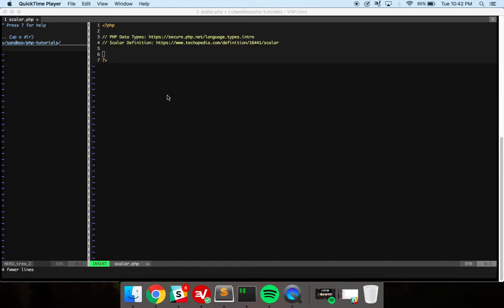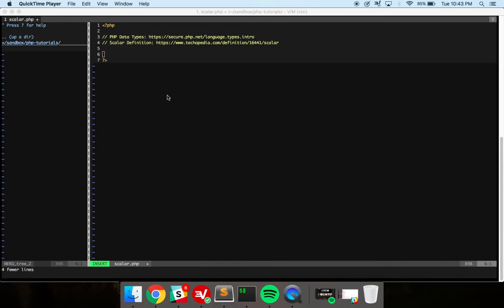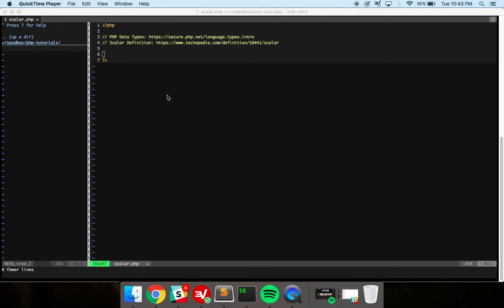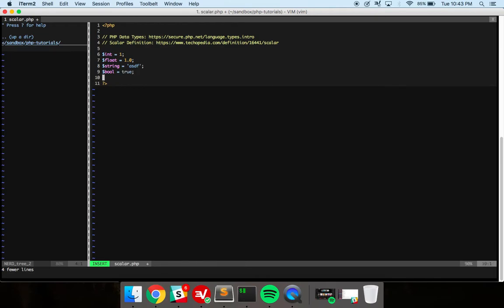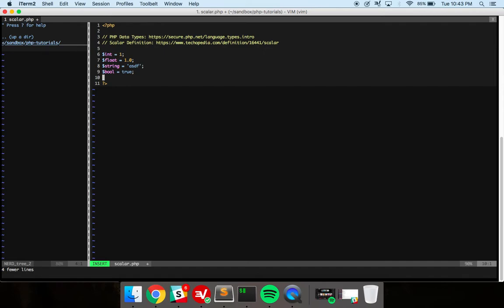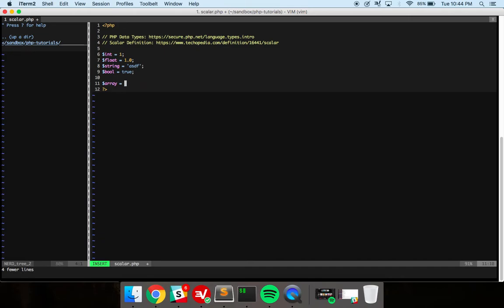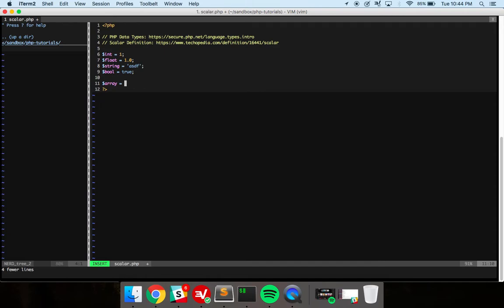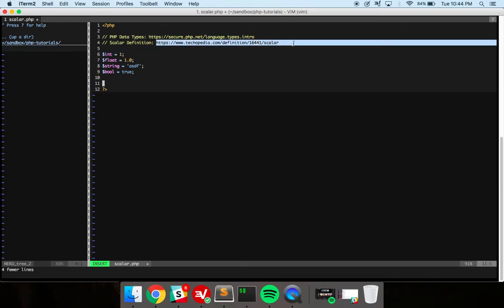What is a Scalar Variable?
What is a scalar variable in computer programming (and specifically in PHP)

TLDR: a variable that contains only one value at a time.